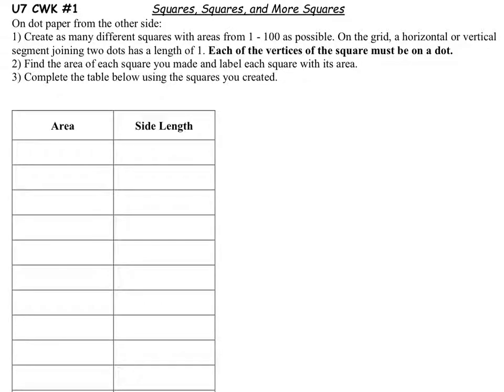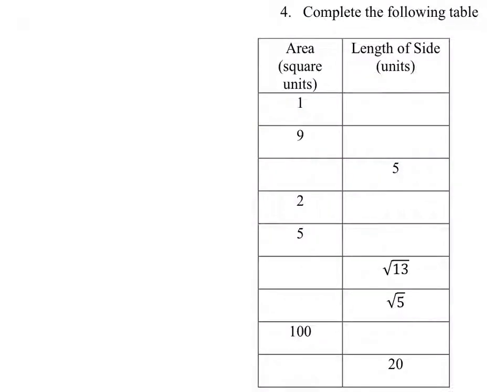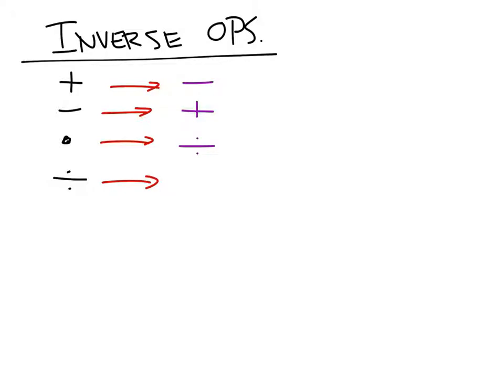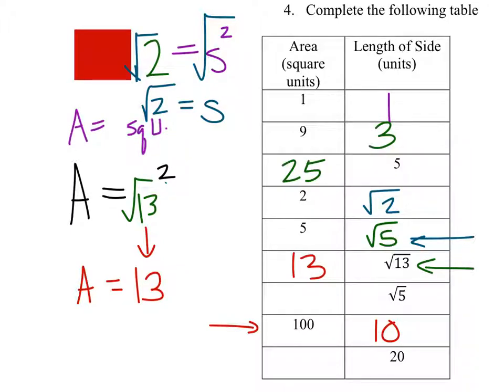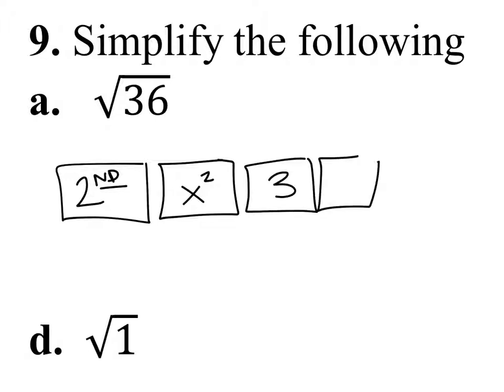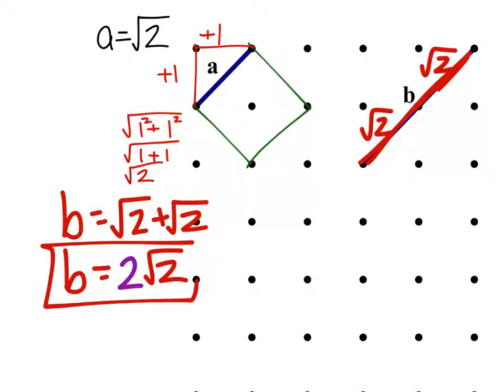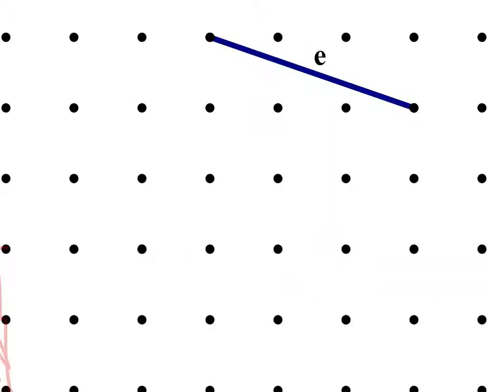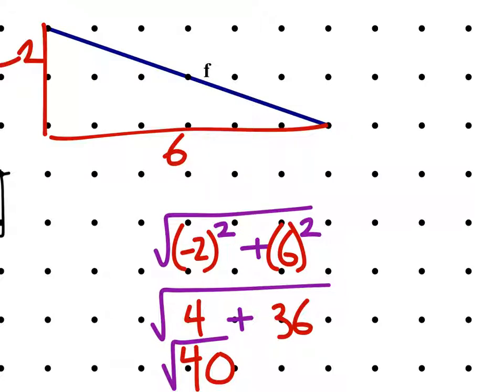Square Roots: Squares, Squares, and More Squares (8th Grade Unit 7 Lesson 1)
This lesson covers the basics of square roots: what they are, how to solve for them, and how they relate to actual squares.